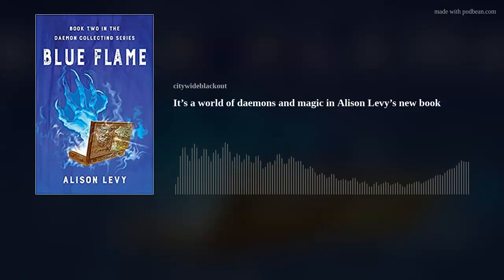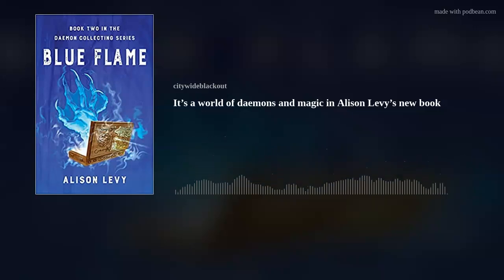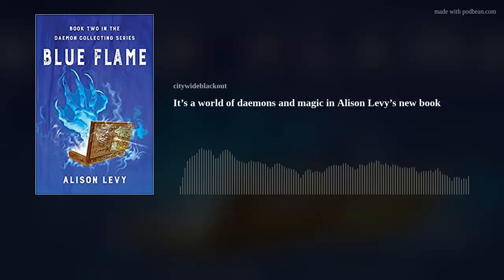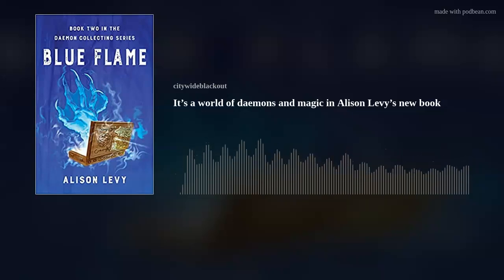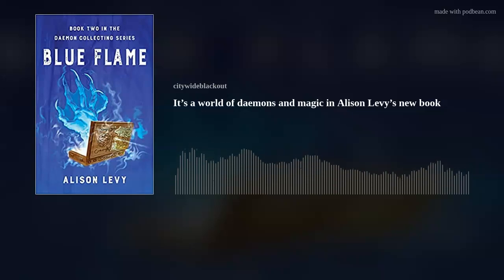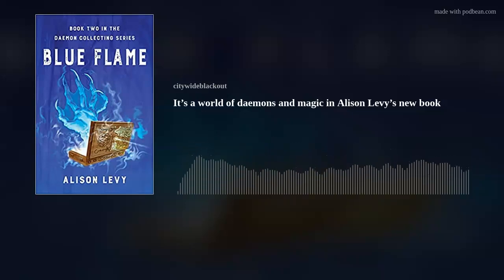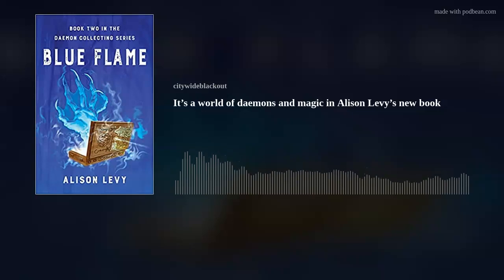It’s a world of daemons and magic in Alison Levy’s new book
I’ve been a longtime fantasy fan, and so it was a real pleasure to speak with Alison Levy’s new book, “Blue Flame,” part two of the Daemon Collecting series, out on Oct. 11 through SparkPress. The new book continues the adventures of Rachel Wilde, who comes from a dimension adjacent to ours. The people there have structured their society around daemon collecting: they locate, catch, and repair malfunctioning daemons (creatures out of phase with our world that tempt people to do good or evil).

While introducing Leda Morley, last of an ancient line of gatekeepers, to the ins and outs of her daemon-collecting work, Rachel Wilde encounters something far more dangerous than any daemon: a young boy who stands alone against an unseen yet terrifying enemy that has invaded his home—an inhuman creature who, hellbent on revenge for a minor slight, intends to harm the boy’s oblivious family. Meanwhile, Leda’s brother, Simon, is feeling left out of his maternal family legacy but is coping partly by helping Rachel’s friend Bach—a previously homeless man with unusual mental abilities—get his life back on track.

In the midst of all of this, Bach unintentionally but serendipitously makes contact with a capable otherworldly being who, with great reluctance, agrees to help Bach and his friends take on the dangerous creature that’s just become their problem to solve. Together, this group of unlikely allies must put aside their differences to save an innocent child, and his family, from a monster—before it’s too late.

Alison and I dive into the worldbuilding that went into this book and the new characters that we meet. She talks about the daemons and the system of magic she created and how it all works. We look at how writing this book compared to her first novel, “Gatekeeper,” and her plans for the release of “Blue Flame.” Along with being a writer, Alison is also a mental health advocate, and we go into how writing the new book helped and how it can be a platform to help others.